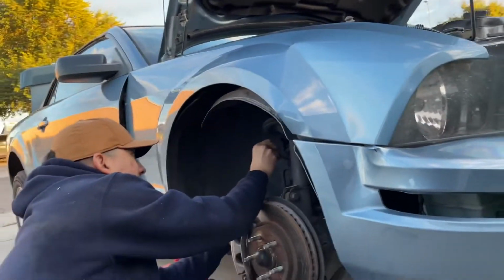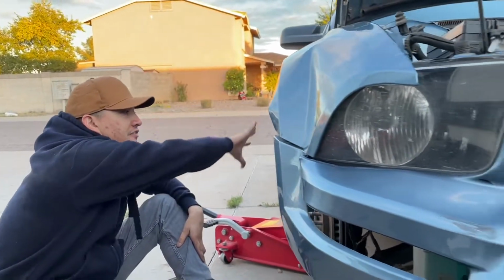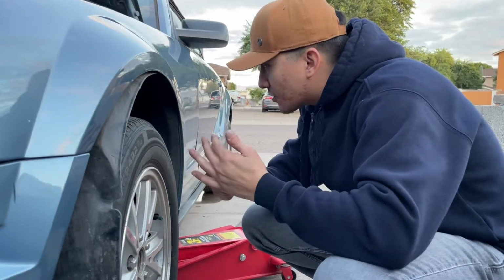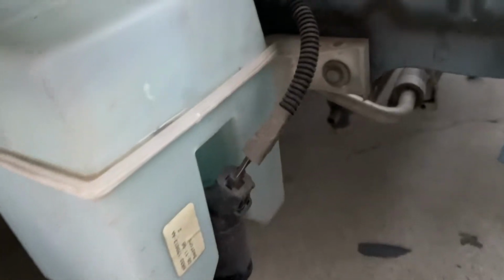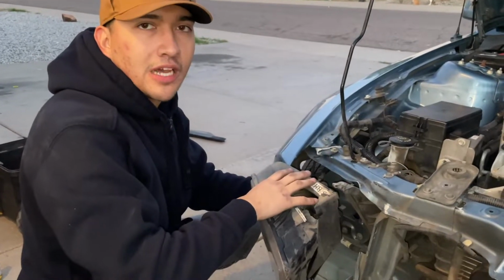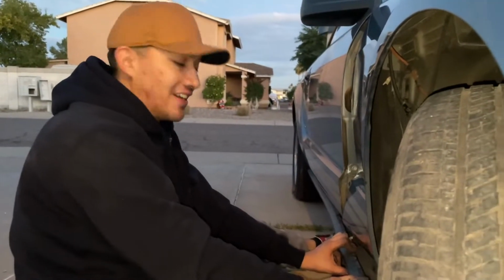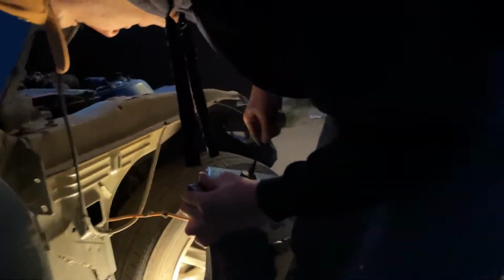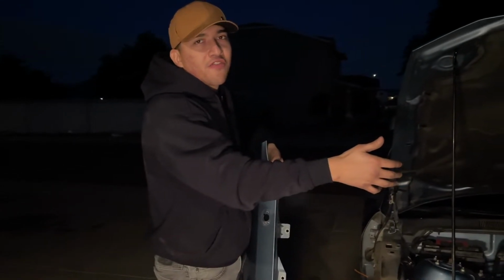2006 Ford Mustang Rebuild pt1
Rebuilding our new 2006 Mustang